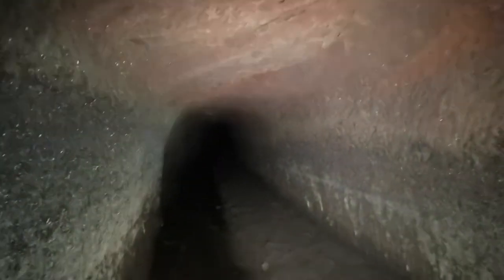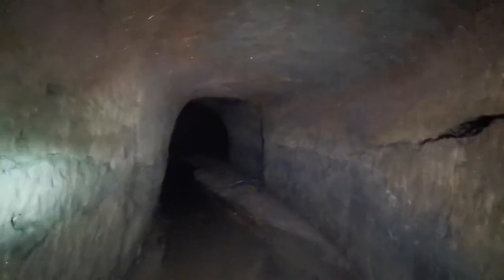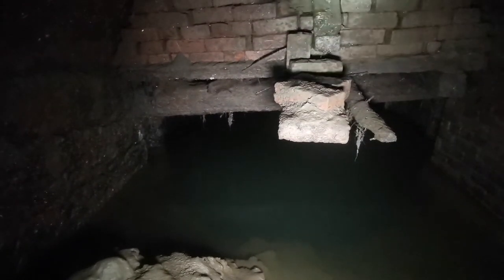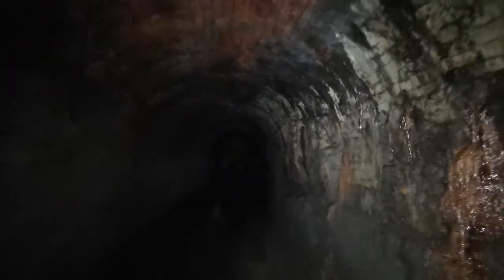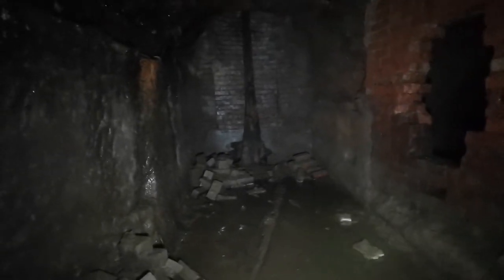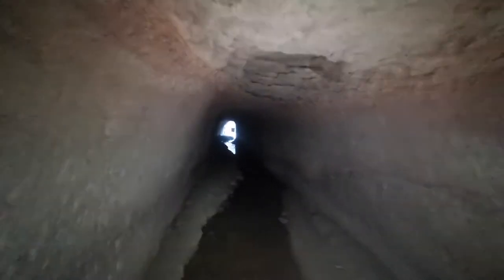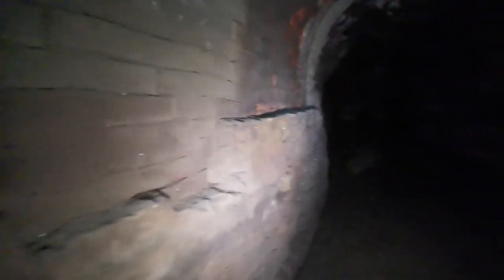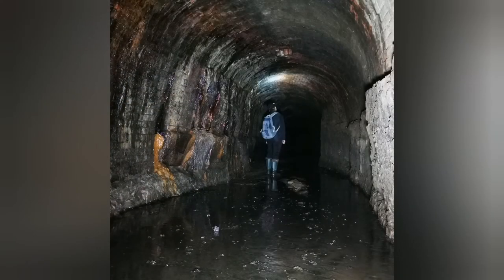Urban exploration in the underground at wetearthcolliery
Here We take a dive back at what we was upto a few years prior at clifton Country Park, going deep into the history of James brindley, a great engineer who was known to make water run uphill, yes you read right if you want to find out how he managed this watch the video and hear about the history of this place, mega engineering over 200 years old at the wet earth colliery